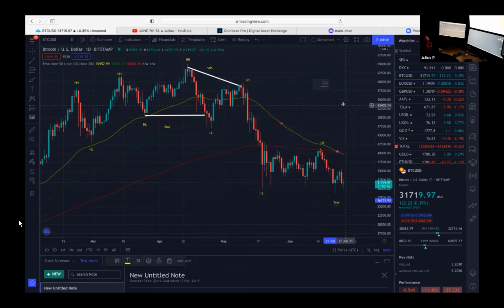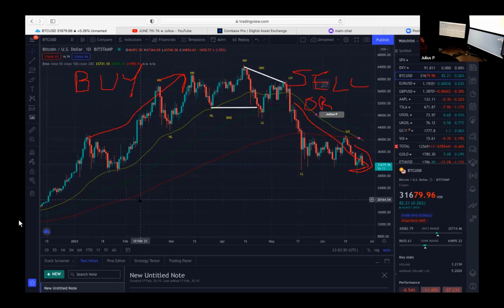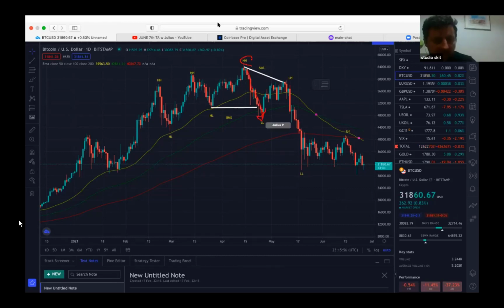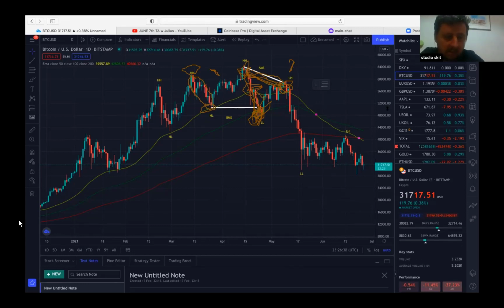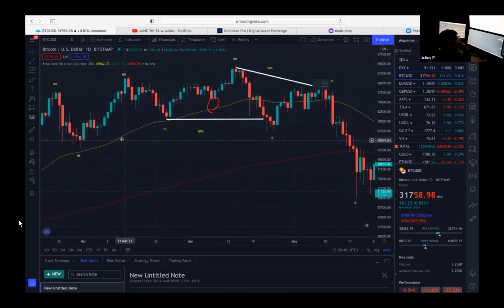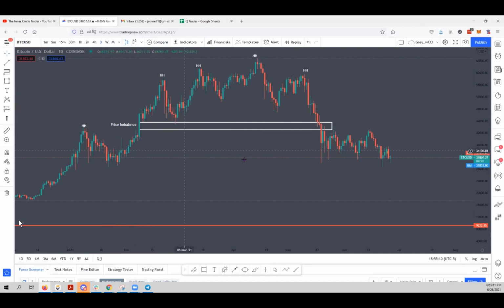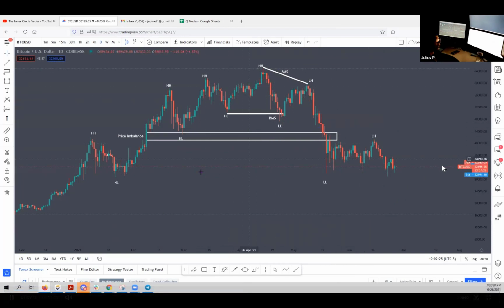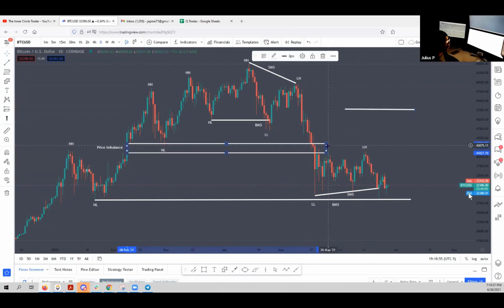How to Read Bitcoin Order Blocks and Price Imbalance